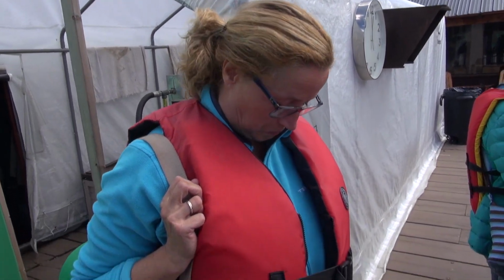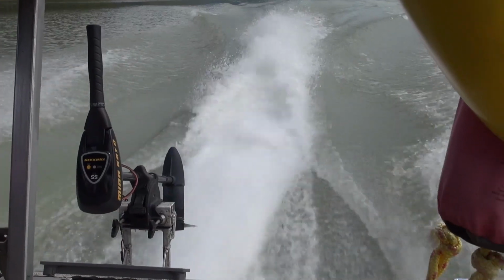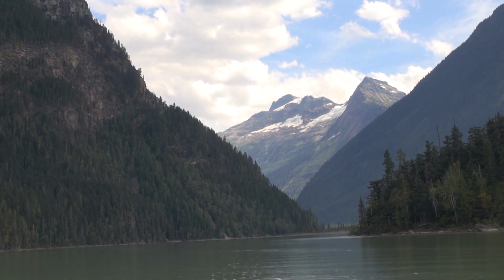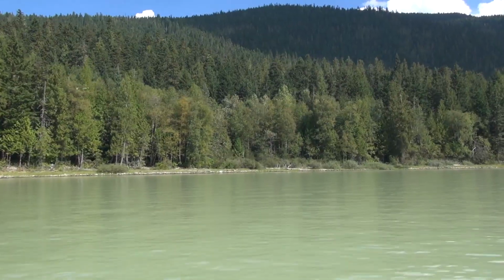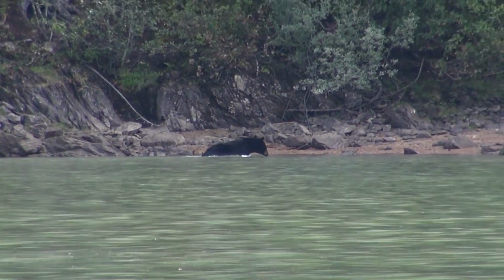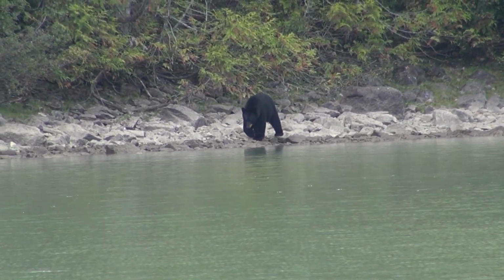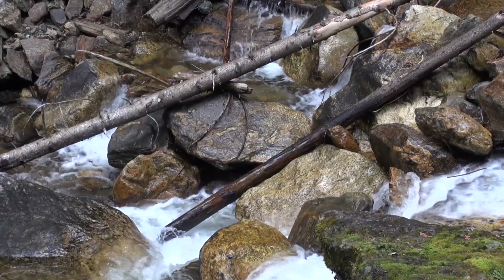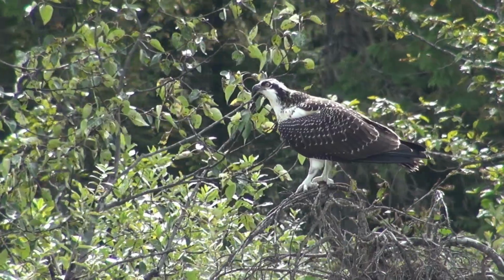Go on a black bear sighting tour in Blue River, Canada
You’re not allowed and frankly it’s too dangerous to come too close to a black bear. Recommended distance is 100 meters.
So taking a boat trip to see the bears along the shore is a good way to see this cuddly animal up close.
Join us in our bear spotting!